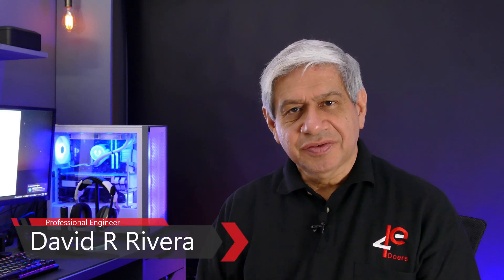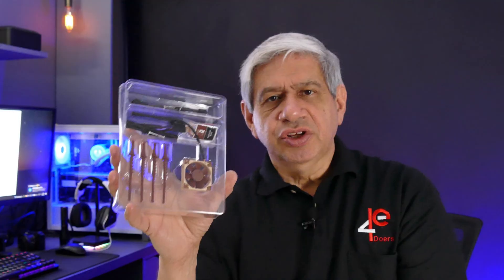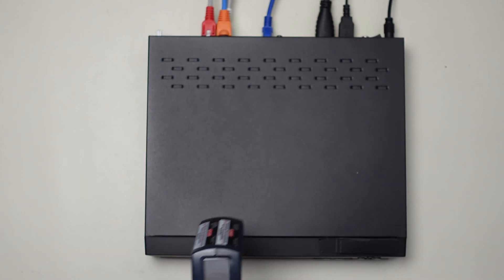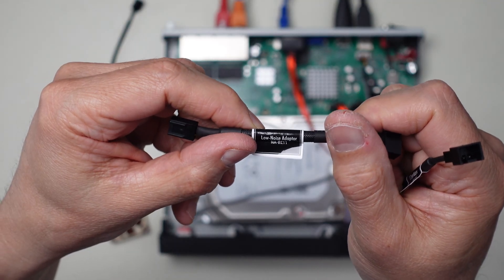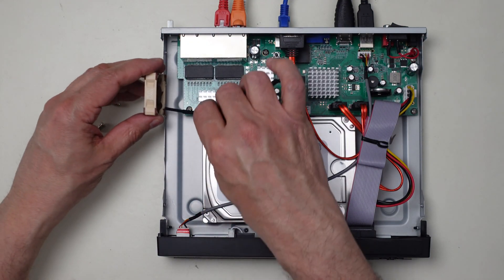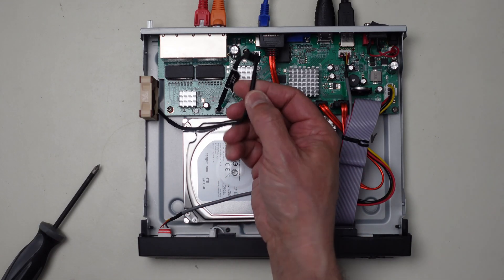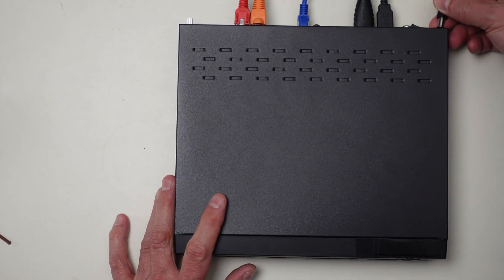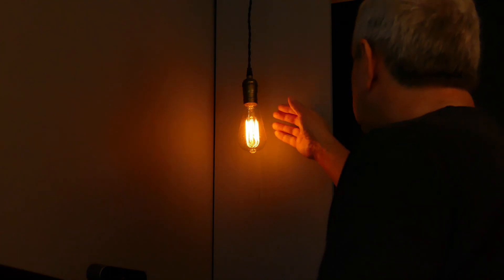Improving REOLINK NVR Cooling by Adding a Noctua Fan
This video illustrates how to vastly improve the cooling of a REOLINK Network Video Recorder with the addition of a Noctua Fan. 

    0:00 Introduction to Improving the Cooling of a REOLINK NVR
    2:13 Testing the Temps of a REOLINK NVR without a Fan Installed
    3:05 Installing a Quiet Noctua Fan into a REOLINK NVR Security System
    6:37 Final Steps of installing a Fan into a REOLINK NVR Security System
    7:15 Concluding the Fan Installation on a REOLINK Security System

Noctua NF-A4x10 FLX, Premium Quiet Fan, 3-Pin (40x10mm, Brown)

JIGUOOR Electric Screwdriver, 3.6V 1300mAh Cordless Screwdriver Rechargeable with 44pcs Screwdriver Bit Set, Front LED Light, Flexible Shaft, Micro USB, Carrying Case, Easy for Small Home Projects

Seagate SkyHawk 6TB Surveillance Internal Hard Drive HDD – 3.5 Inch SATA 6GB/s 256MB Cache for DVR NVR Security Camera System with Drive Health Management – Frustration Free Packaging (ST6000VX001)

REOLINK 4K Security Camera System, 4pcs H.265 PoE Wired Turret 4K Cameras with Person Vehicle Detection, 4K/8MP 8CH NVR with 2TB HDD for 24-7 Recording, RLK8-820D4-A

REOLINK 4K PoE Outdoor Security IP Cameras (Pack of 2), Smart Human/Vehicle Detection, Time Lapse, Work with Smart Home, Support up to 256GB Micro SD Storage for 24/7 Recording Surveillance, RLC-820A